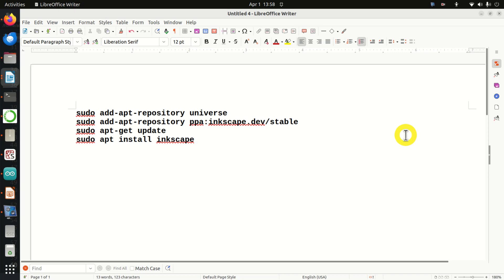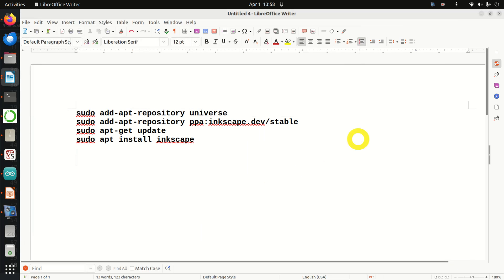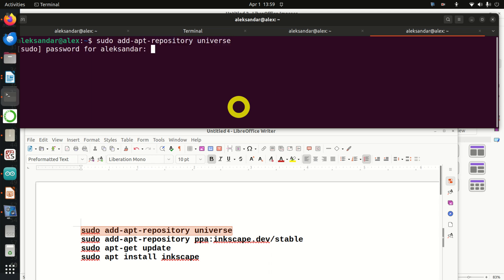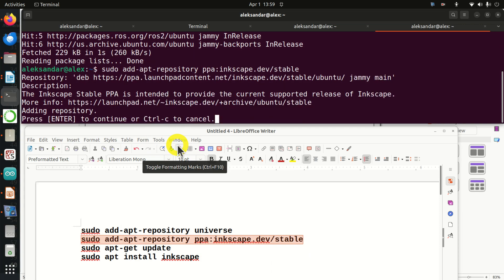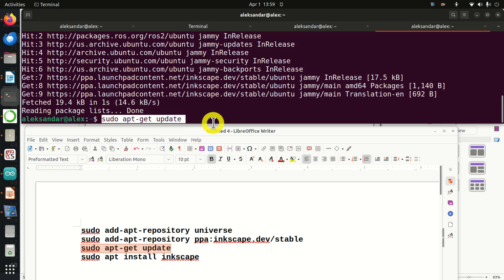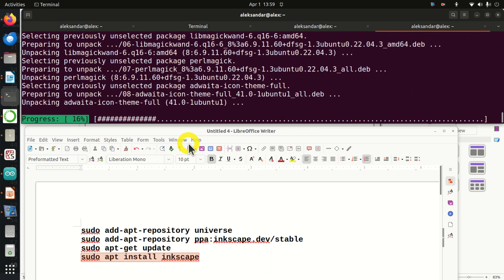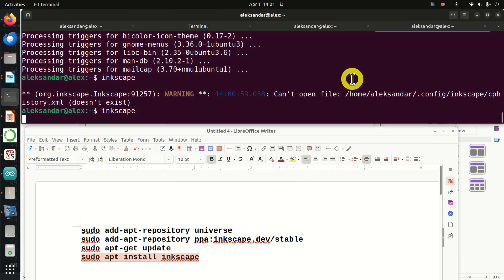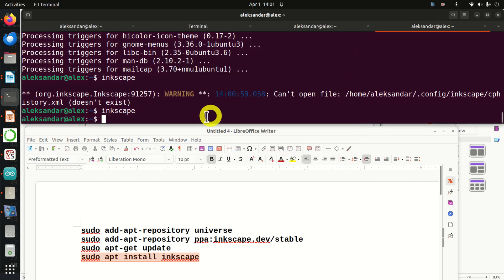Quickly Install Inkscape Drawing and Illustration Program in Linux Ubuntu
In this Inkscape tutorial video, we explain how to quickly install the Inkscape drawing program in Linux Ubuntu.